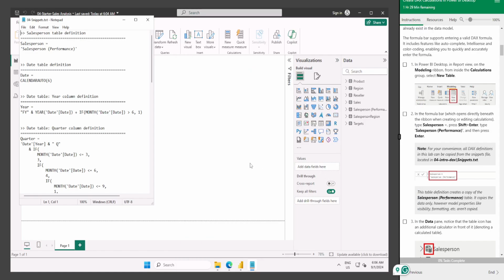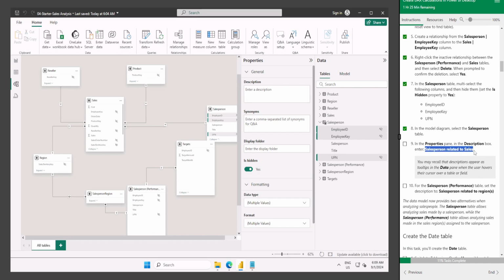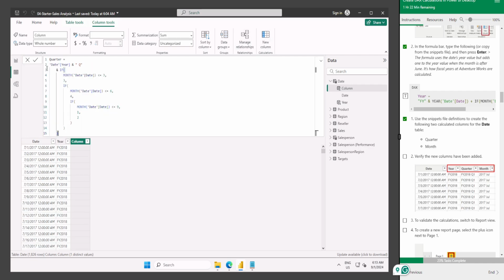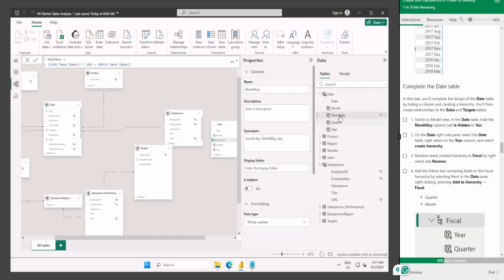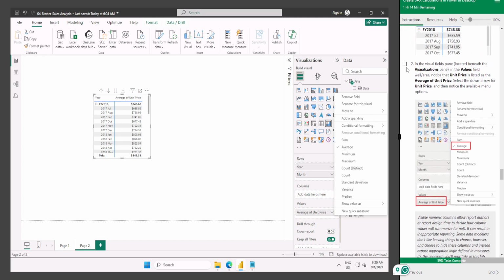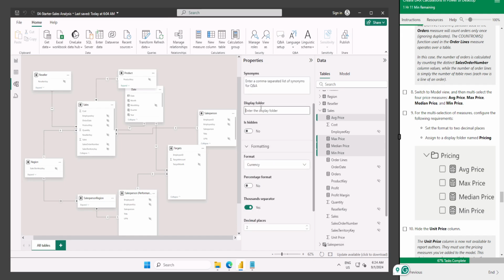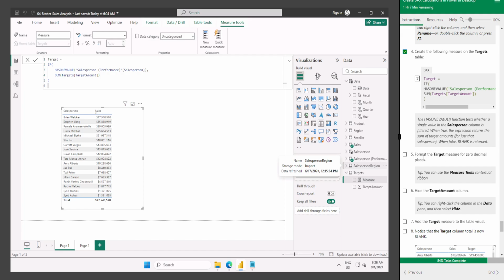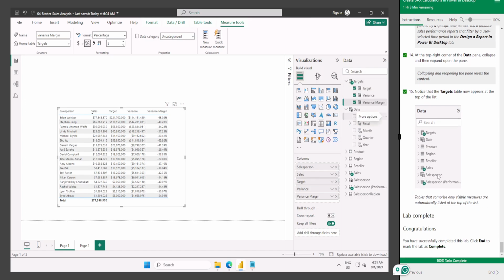Part 4 Create DAX Calculations in Power BI Desktop